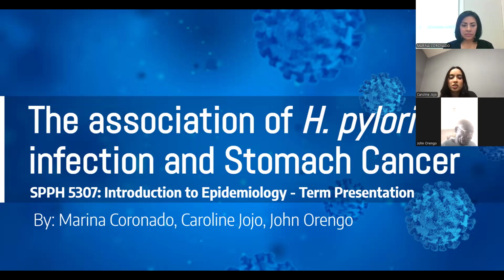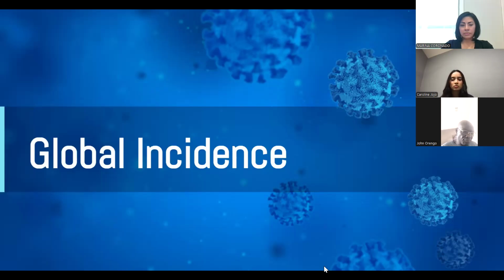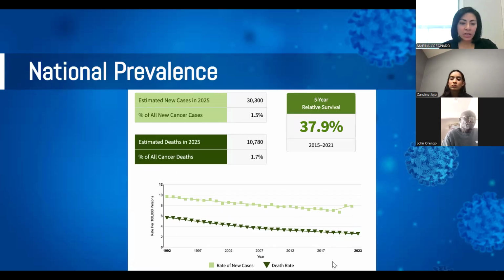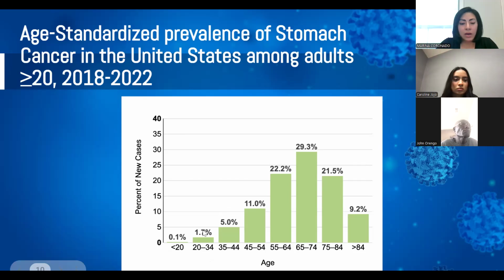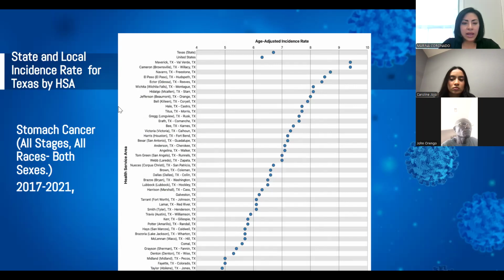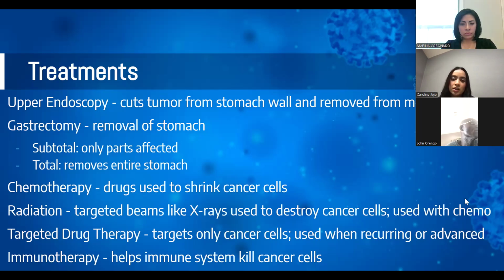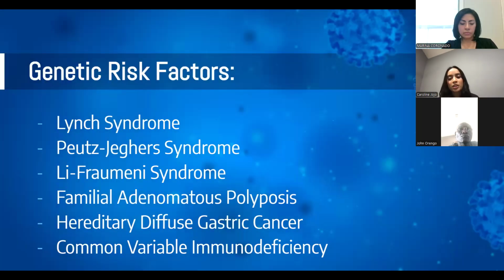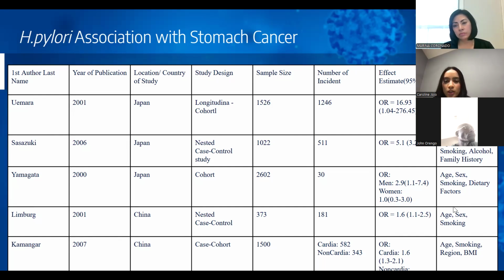The Association with H. pylori and Stomach Cancer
Epidemiology: The Association with H. pylori and Stomach Cancer